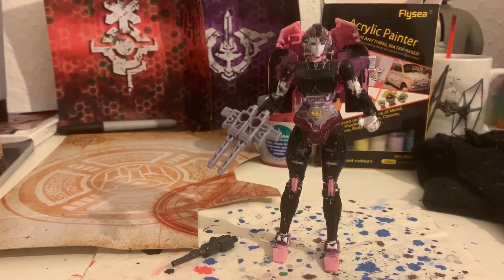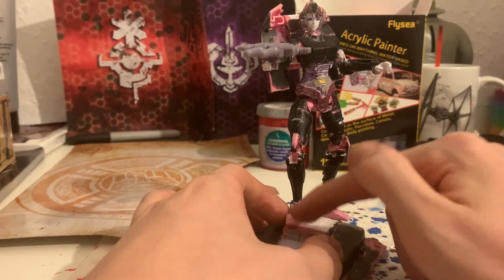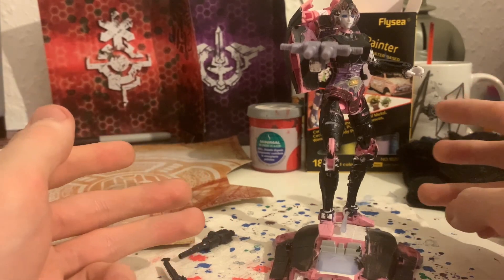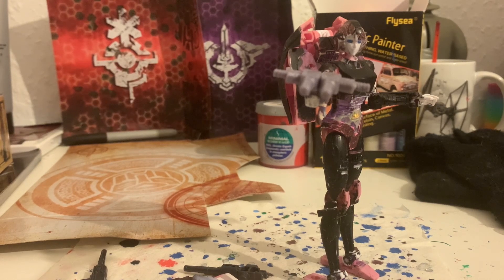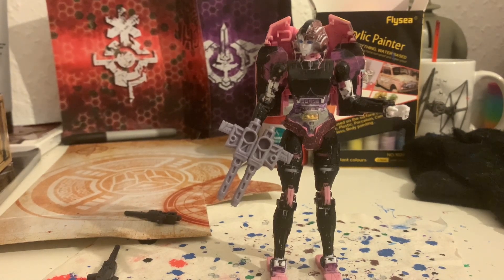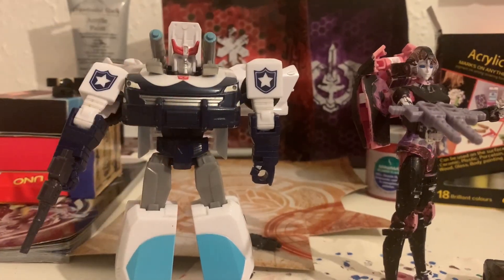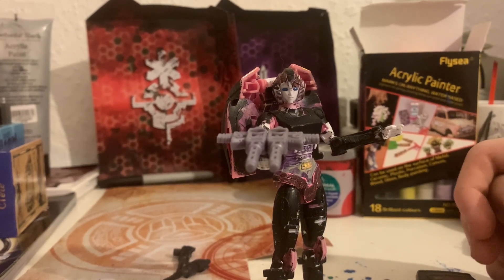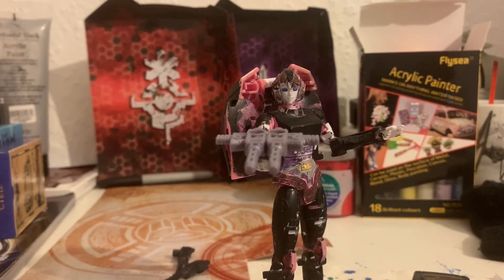custom corner episode 17 custom flame war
welcome to another episode of custom corner the series where I review my customs and tell you who they are/ supposed to be my inspiration for them and why I made them can they transform and then at the end I rate them out of 10 and today i'm reviewing quite an obscure custom which means this character hasn't had much spotlight and isn't known very much and today im reviewing my custom flamewar now this custom is good but the figure i used is controversial that figure is the earthrise  arcee anyway i rate this custom a 7/10 because she's a good figure to use but decent paint so enjoyed this video like the video subscribe comment down below if you agree with my rating if not comment your rating for flamewar and turn on notifications for episode 18 and if you want to see more custom corner videos you can vote on which custom gets reviewed next and vote on what video you want to see next by following my instagram and voting on my story just click the link below.